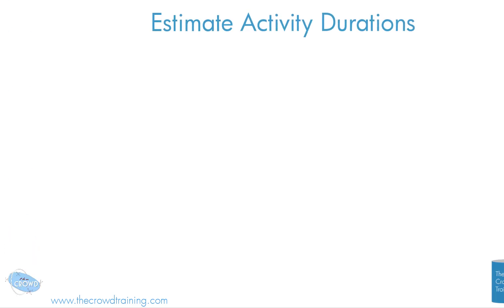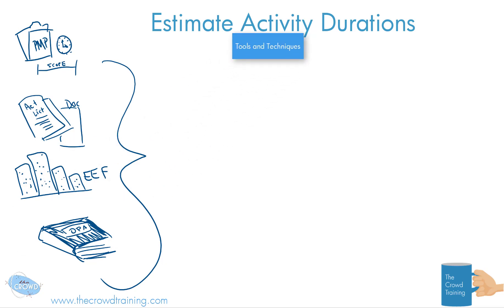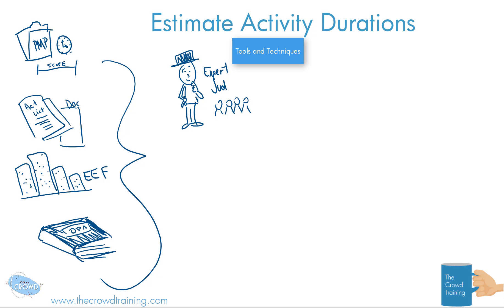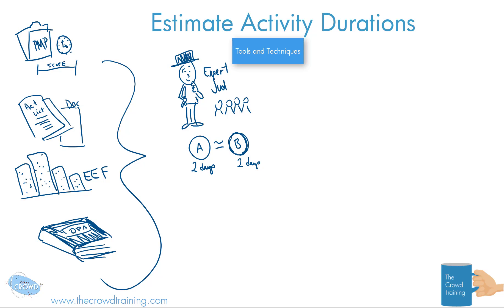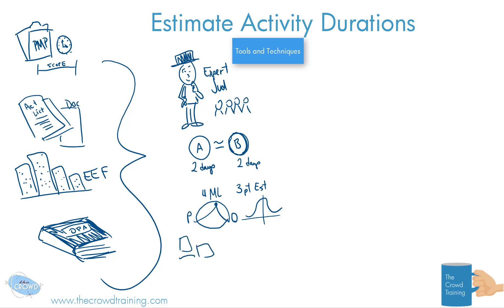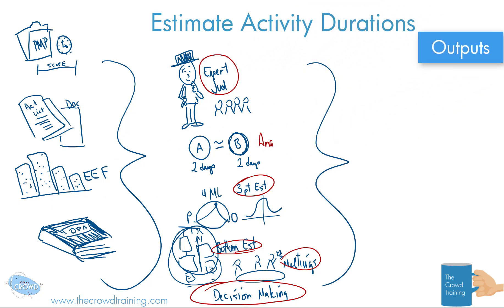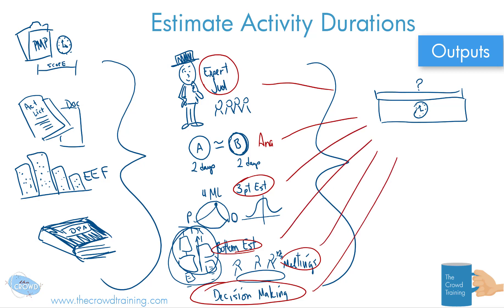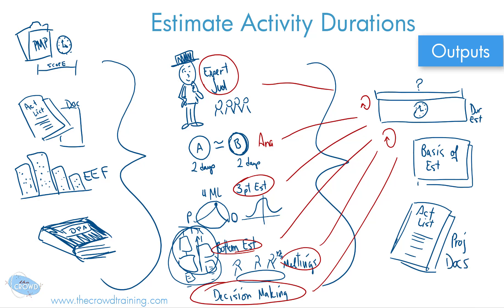Drawn Out: Estimate Activity Duration Process of Project Management 6th edition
Get the full course for $201.80 by using the code thisistheyear  The code makes the $720 interactive online PMP Prep course $201.8 ..like the year ;) Get it? 2018!

Or if a year is too much to commit to, use the code 30daysfor90 and get 30 days access to the most amazing interactive PMP exam prep out there for only $90.

Drawing out the processes for you.

Quick whiteboard drawing overviewing the processes of the Project Schedule Management knowledge area of the 6th edition of the Project Management Body of Knowledge (PMBOK) by the Project Management Institute (PMI).

Part of the Crowd's Project Management Drawn Out series.The Crowd Training's whiteboarding explanation of the Estimate
Activity Durations process of the 6th edition of the Project Management Body of Knowledge or PMBOK from PMI. This is part of a larger 35 hour online interactive PMP Exam prep course from The Crowd Training
The interactive online content of PM City covers all the knowledge areas including the Project Schedule Management knowledge area for which the Estimate Activity Durations process is part of.